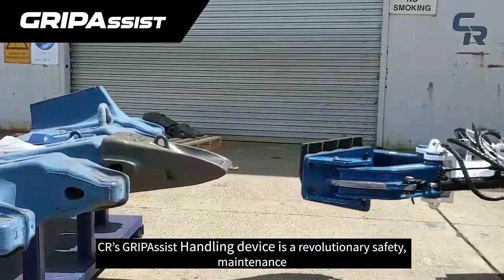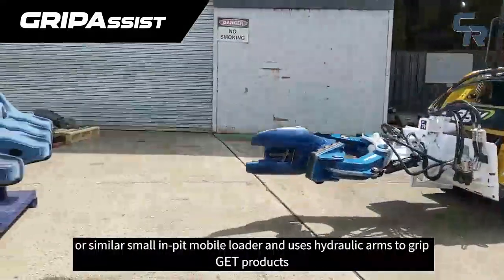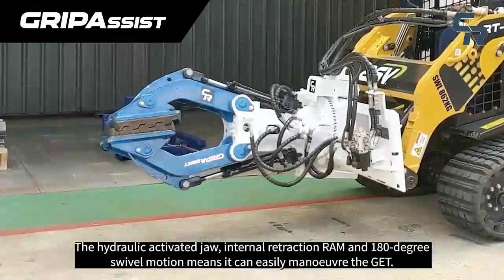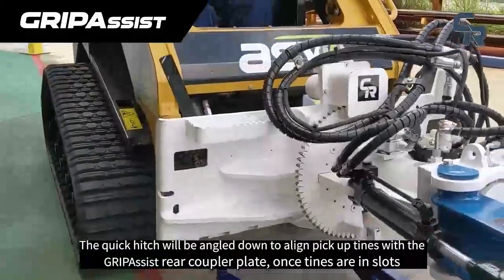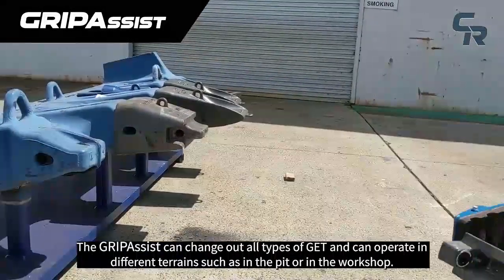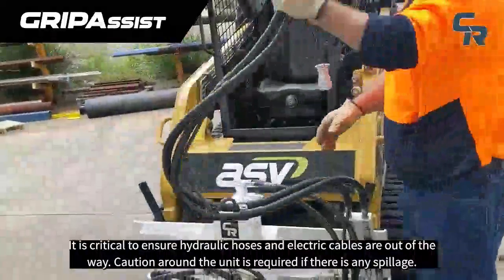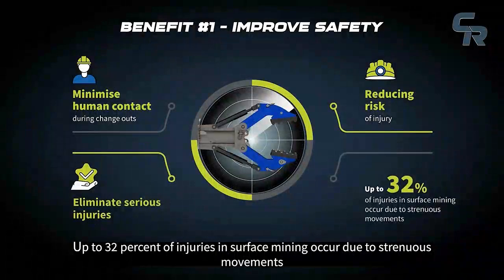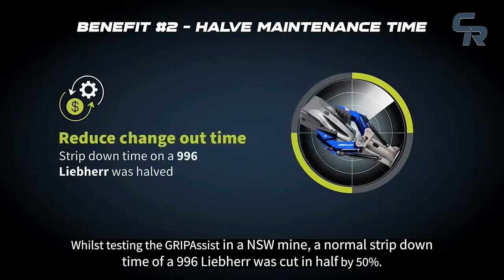How Does GRIPAssist™ Work?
CR Powered by Epiroc's GRIPAssist delivers safety benefits through the removal of human interaction with GET.  With easy set up and operation you can reduce GET change out times and related injuries.

No matter what GET you’ve got on site, the GRIPAssist can handle it. It can lift and move all types of GET under 500kg regardless of manufacturer or machine, including hydraulic excavators, wheel loaders, rope shovels, and draglines (including dragline rigging!).